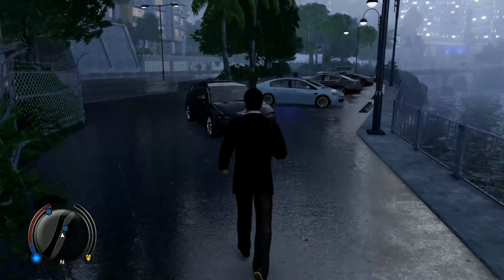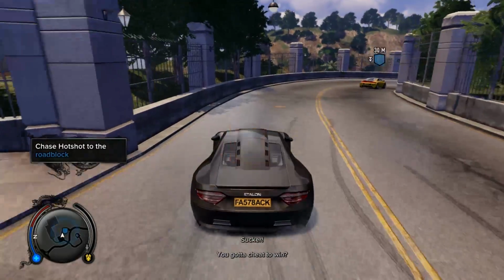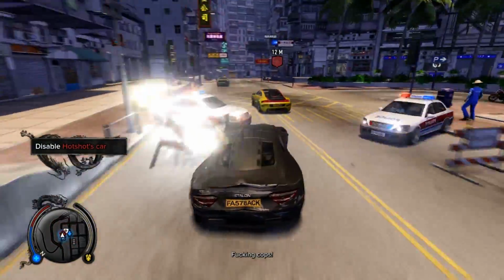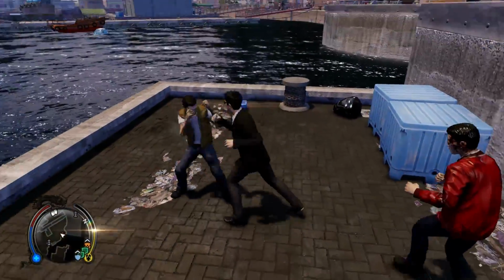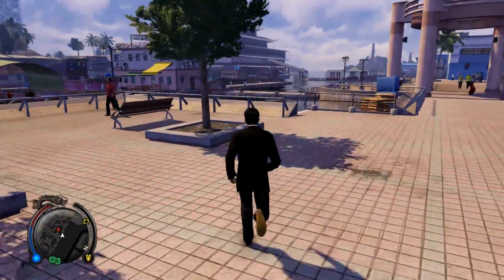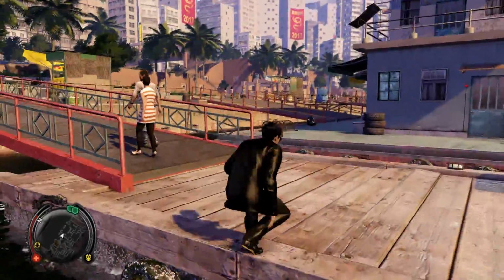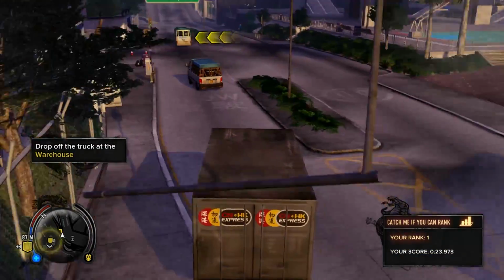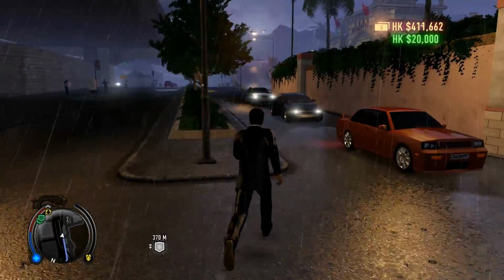Sleeping Dogs - Part 21 - Chases, Hijacks and Meat Cleavers!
He's Chinese, he's a cop, and he'll kick, punch or shoot anyone who gets in his way (if he doesn't run them over first!). UnstableVoltage takes on the part of Wei Shen in the amazing Square Enix game, Sleeping Dogs.